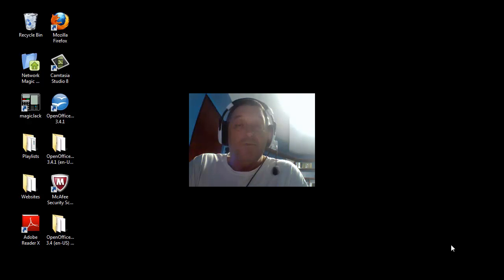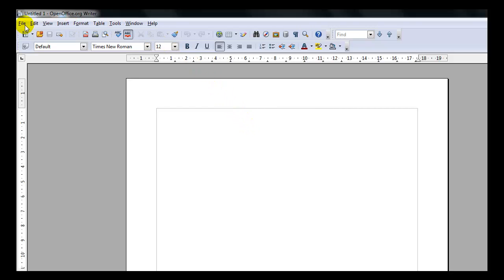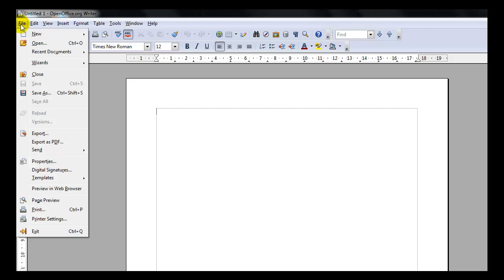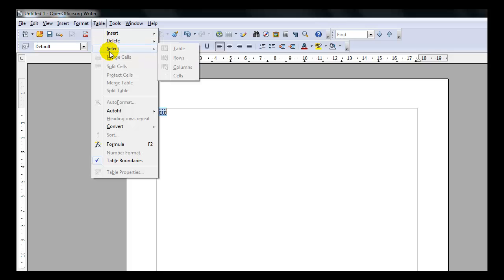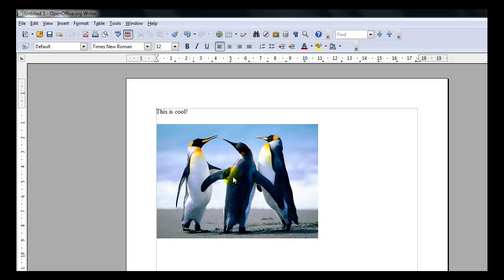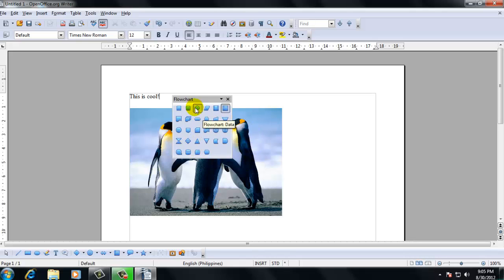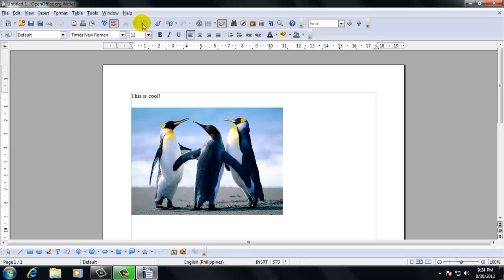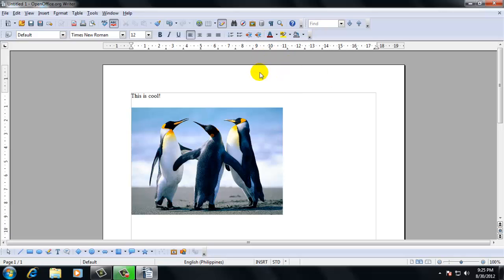Apache Open Office Writer Introduction and User Interface Part 1 of 2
This video introduces the Apache Open Office writer interface to include the title bar, menubar, and toolbar. This is part 1 of 2 of this lesson.